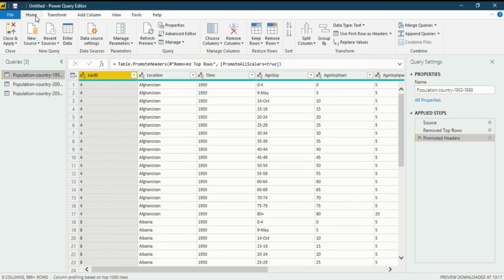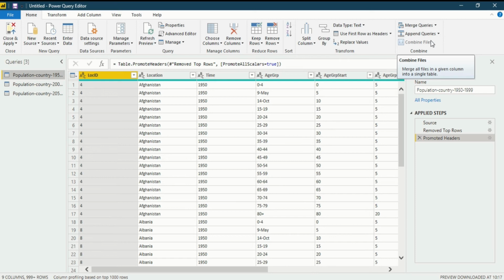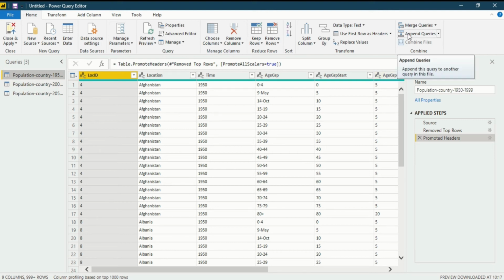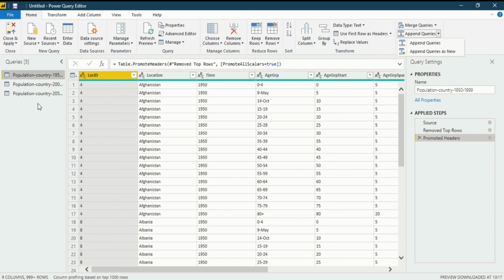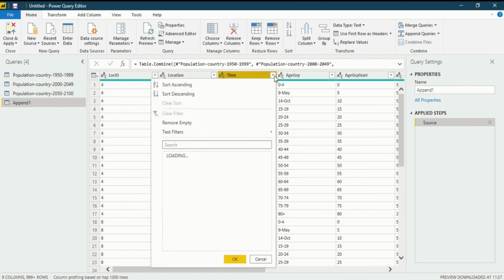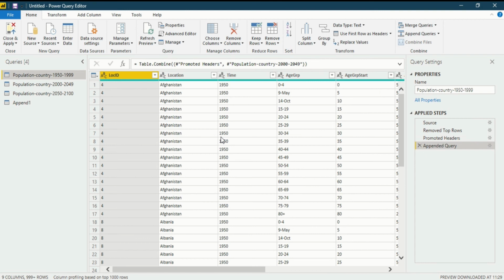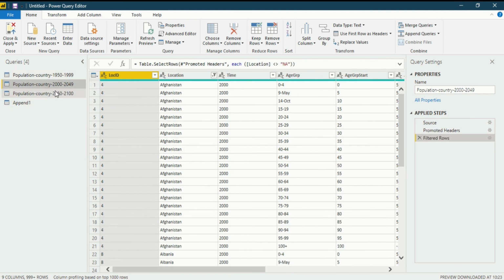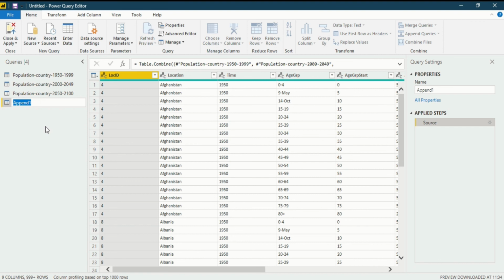Power BI: Mastering PowerBI | Combine Multiple Queries into One with Append Query function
Points to be discussed:
 • How to combine multiple queries?
 • How does append queries function works?
 • How do you change the name of append queries result?